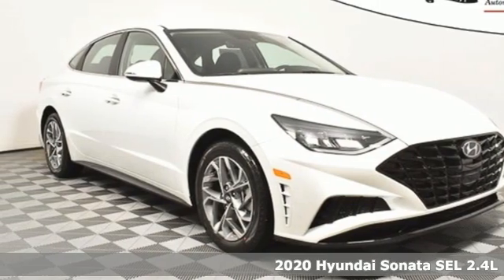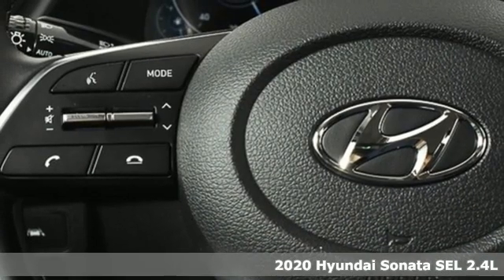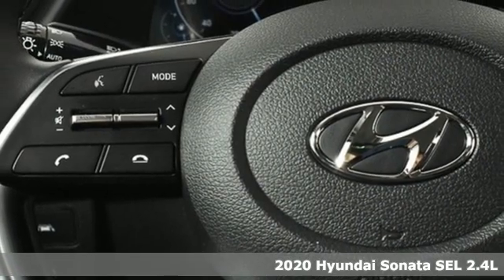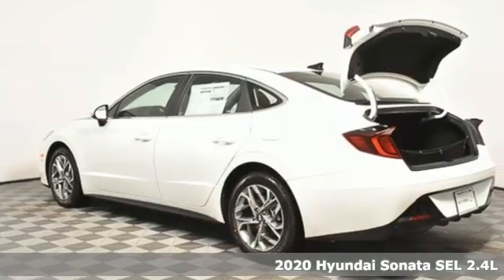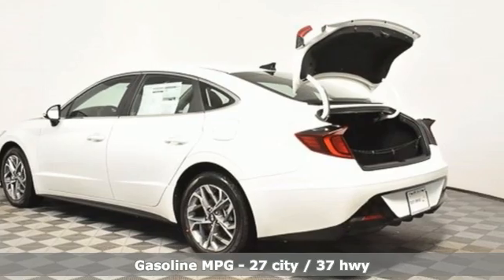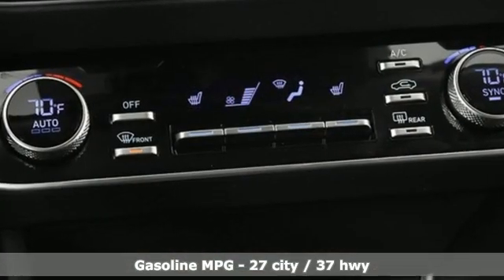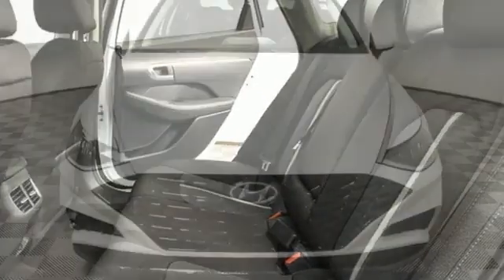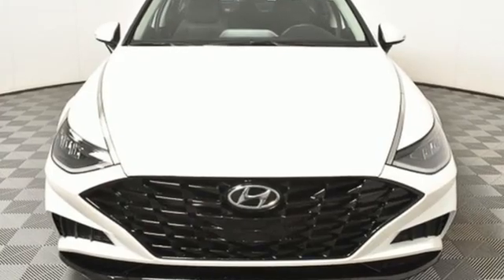New 2020 Hyundai Sonata Atlanta Duluth, GA HS20068 - SOLD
Year: 2020
Make: Hyundai
Model: Sonata
Trim: SEL
Engine: 2.5L I4
Transmission: 8-Speed Automatic with Overdrive
Color: White
Interior: Black
Stock #: HS20068
VIN: 5NPEF4JA6LH031151
2020 Sonata SEL Convenience Packagebrbr[Why buy from Jim Ellis Hyundai?]br*Lifetime Powertrain Coverage at no additional fee on every new Hyundai purchased or leased at Jim Ellis Hyundai.br*The Jim Ellis Automotive Group is Atlanta's Consumer Choice Award Winning Automotive Retailer for the past 15 consecutive years.br*Jim Ellis Hyundai is Georgia's #1 Hyundai Retailer (combined New and Certified Pre-Owned sales volume).br*Jim Ellis Expressway: Purchase online, any time.br*The Jim Ellis Automotive Group was founded locally in 1971 and remains family owned and operated.br*Dealer Fee is included in sale price.brbrbrSTANDARD FEATURES:brbr[AMERICA'S BEST WARRANTY]br*5-year/60,000-mile New Vehicle Warranty*br*10-year/100,000-mile Powertrain Warranty*br*7-year/Unlimited-mile Anti-perforation Warranty*br*5-year/Unlimited-mile Roadside Assistancebr*Limited warranties, see dealer for detailsbrbr[ADVANCED SAFETY TECHNOLOGY]br*Blind Spot Collision-Avoidance Assistbr*Rear Cross-Traffic Collision-Avoidance Assistbr*Forward Collision Avoidance Assist w/ Pedestrian Detectionbr*Front, Front Side Impact, Side Curtain & Driver Knee Airbagsbr*Lane Follow Assist and Lane Keeping Assistbr*LED Daytime Running Lightsbr*Rearview Camera w/ Dynamic GuidelinesbrbrPOWERTRAIN TECHNOLOGYbr*Smartstream 2.5L 4-Cylinder Engine w/ GDI and MPIbr*191 Horsepower @6,100 rpm / 181 lb-ft Torque @ 4,000 rpmbr*Dual Continuous Variable Valve Timingbr*Smartstream 8-Speed Automatic Transmissionbr*Drive Mode SelectbrbrCOMFORT & CONVENIENCEbr*17-Inch Alloy Wheels & P215/55R17 Tiresbr*LED Headlights w/ Automatic Light Control and High Beam Assistbr*Heated Side Mirrors w/ Turn Signal Indicatorsbr*Proximity Key Entry w/ Push Button Startbr*Hands-Free Smart Trunk Releasebr*Smart Cruise Control with Stop & Gobr*Power Door Locks & Windows w/ Auto Up/Down Front Windowsbr*Premium Cloth Seating Surfaces w/ Heated Front Seatsbr*Power Driver Seat w/ Lumbar Supportbr*60/40 Split-Folding Rear Seatbr*Electronic Parking Brake w/ Automatic Vehicle Holdbr*Tilt & Telescopic Steering Wheel w/ Cruise, Audio & Phone Controlsbr*Dual Automatic Temperature Controlbr*4.2-inch Color LCD Trip Computer w/ Custom Settingsbr*8-inch Color Touchscreen Display Audiobr*AM/FM/HD RadioA® w/ USB & Auxiliary Input Jacksbr*Apple CarPlay (TM) & Android Auto (TM) Integrationbr*SiriusXMA® Radio w/ 90-Day Trial; Not Available in AK & HIbr*BluetoothA® Hands-Free Phone Systembr*Blue LinkA® Connected Services (3-Year Complimentary Trial, enrollment req)br*USB charge portbr*12v outletbrbrFull Tank of GasbrFor more information including additional discounts, special program rebates, low APR financing, leasing specials, or if you are looking for inventory that is not on our website, please contact us:brCall: (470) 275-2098brChat/Text: Links on the bottom TaskbarbrIn-Person at our Chamblee location: 5785 Peachtree Industrial Boulevard Atlanta, GA 30341br Not all rebates are compatible with all finance programs. Please see dealer for details and final price. Price includes $699 dealer fee plus the following:$2000 - Retail Bonus Cash. Exp. 07/31/2020

Address:
5785 Peachtree Ind Blvd